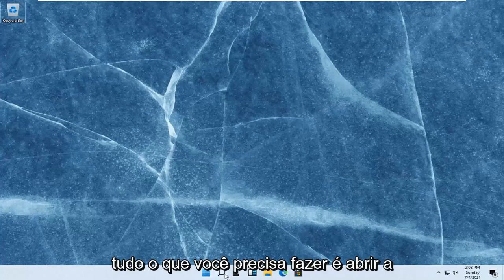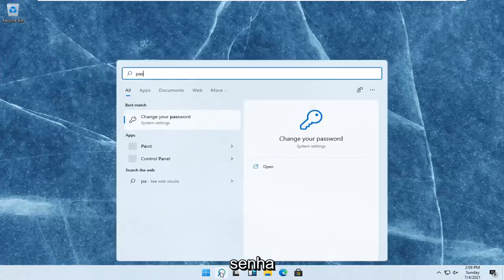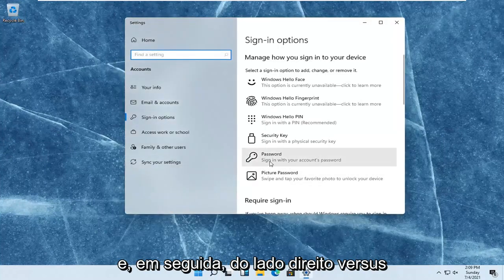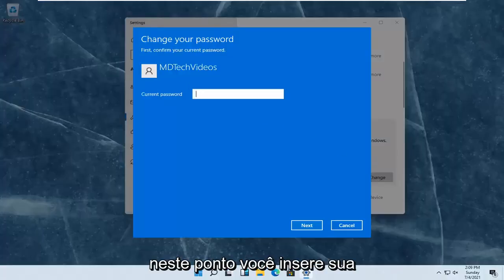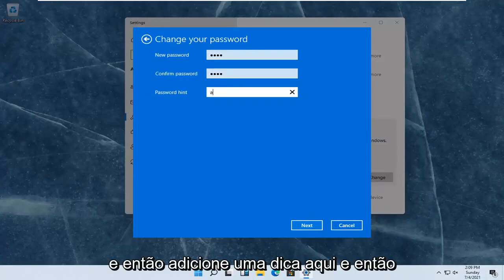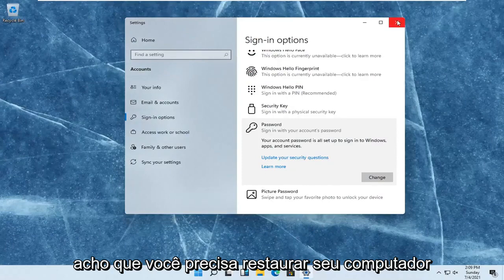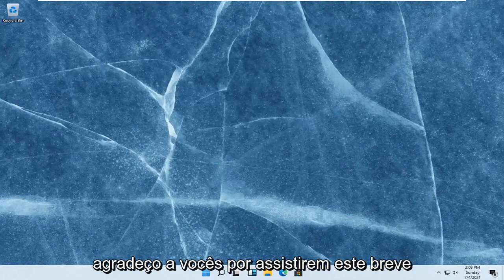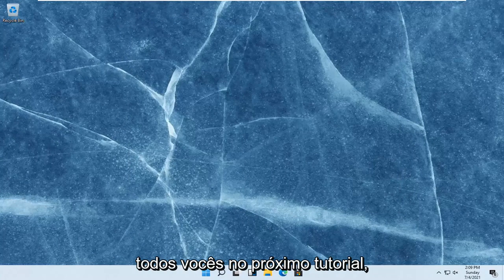Como alterar sua senha no Windows 11 [Tutorial]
Existem vários bons motivos pelos quais você pode querer alterar a senha do seu computador Windows. Gostaríamos de pensar que é simplesmente porque você sabe que é uma coisa inteligente de vez em quando para manter seu PC seguro.

alterar a senha da conta da Microsoft windows 11
alterar a senha não mostrando o Windows 11
alterar senha no windows 11
alterar senha do pc windows 11
alterar senha do prompt de comando do Windows 11
alterar a senha do usuário windows 11

A senha de sua conta do Windows pode ser uma senha de conta de usuário local ou a mesma senha de sua conta da Microsoft. Independentemente do que estiver usando, você pode alterá-lo no aplicativo Configurações e fazer login com uma senha diferente.

Mesmo se você não tiver um mapa do tesouro localizado em seu laptop, sua senha do Windows 11 ainda é muito importante. Se você suspeita que alguém tem sua senha, está reutilizando suas senhas e decide ficar mais seguro ou simplesmente deseja alterá-la, a Microsoft oferece três opções diferentes para proteger seu dispositivo. Testamos cada método e explicamos como alterar sua senha no Windows 11 em várias etapas simples.